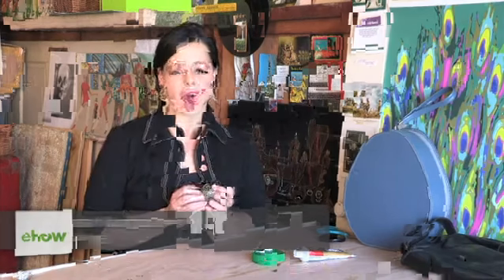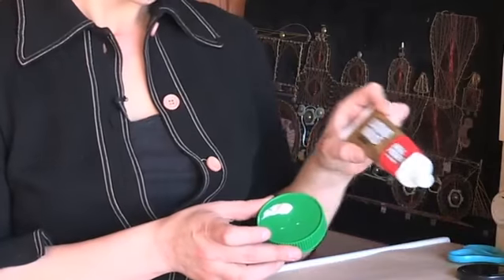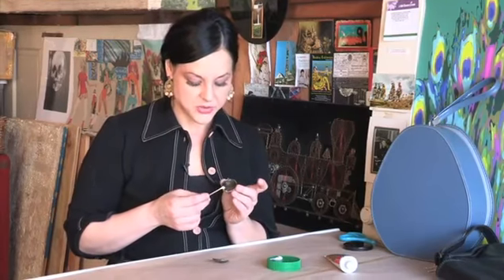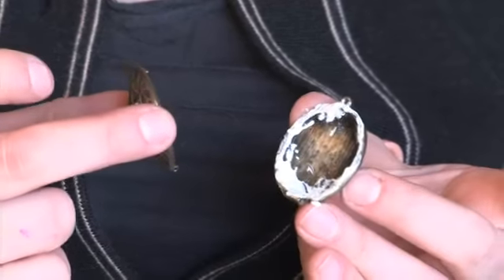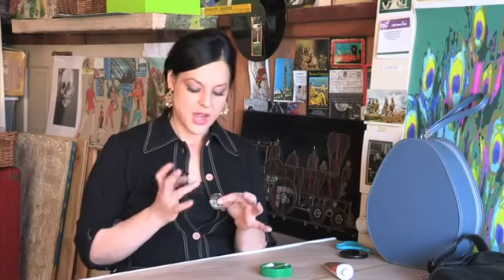How to Repair Locket Jewelry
How to Repair Locket Jewelry. Part of the series: How to Make Jewelry. Repairing a locket requires you to have access to a few key tools. Find out how to repair a locket with help from a visual artist and product developer in this free video clip.